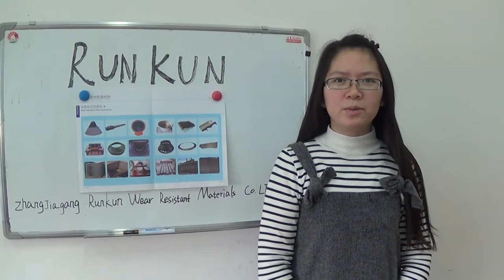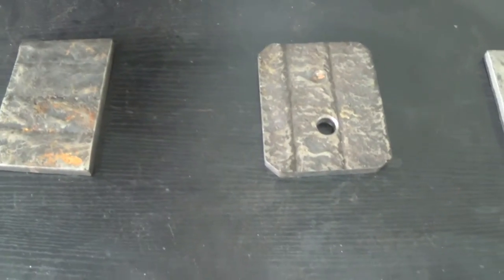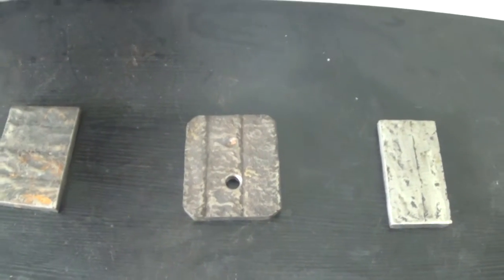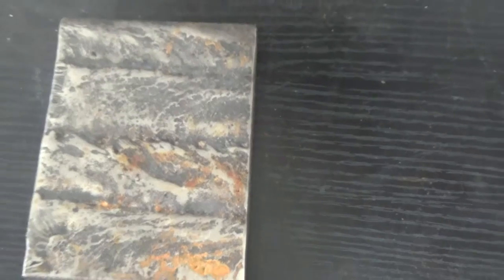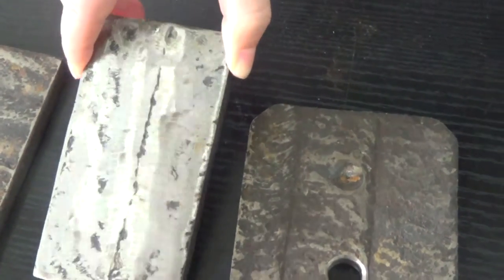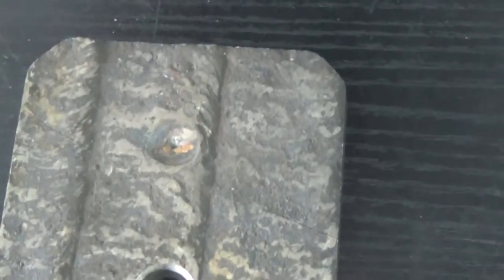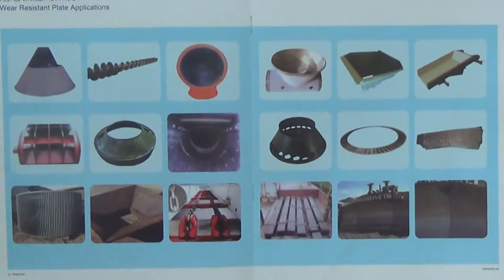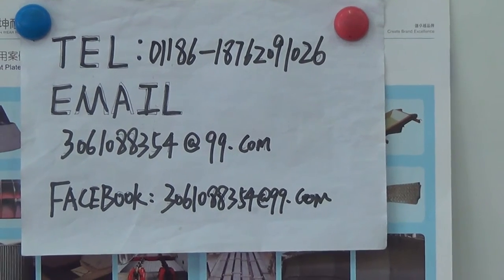wear resistant steel plate-20150121hyh